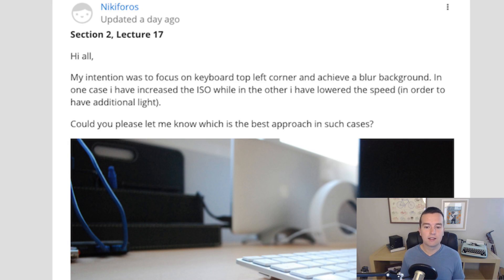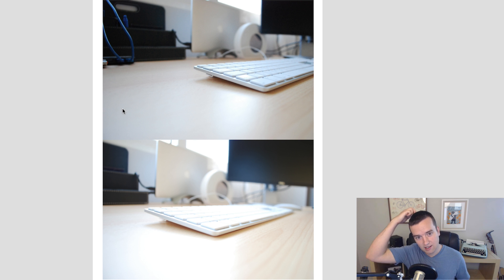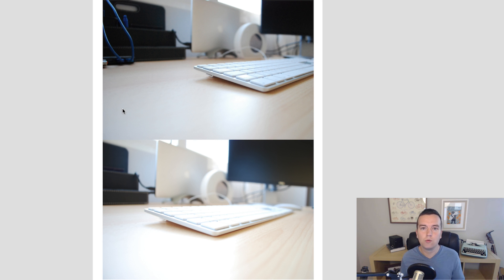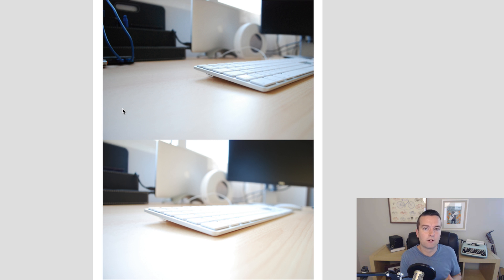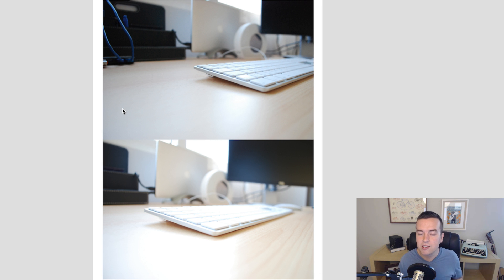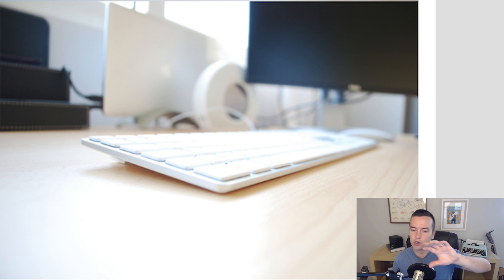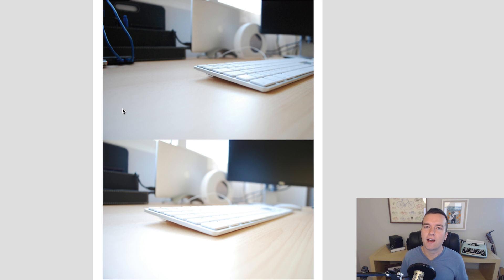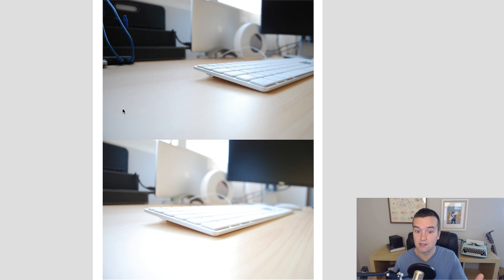Q&A: Should You Lower Shutter Speed or Increase ISO for Depth of Field?